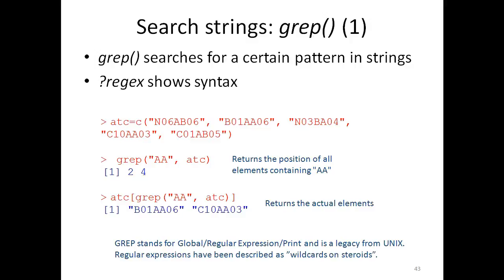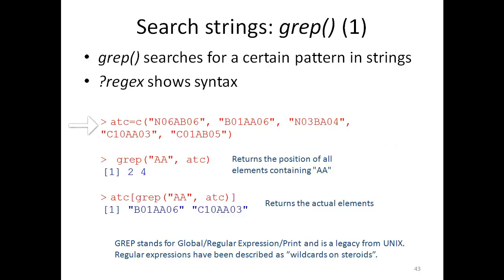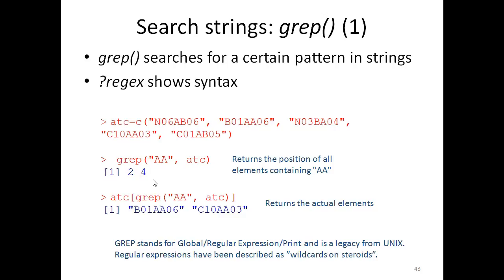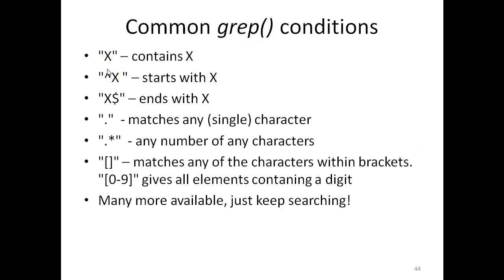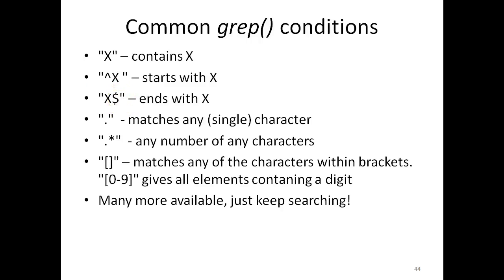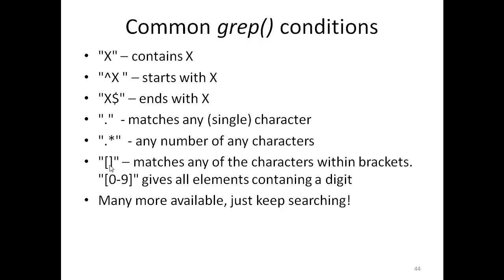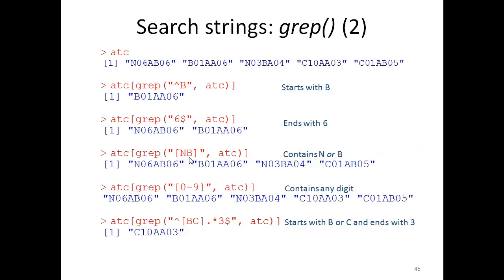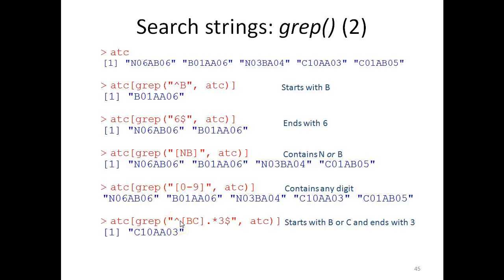Character strings in R - grep